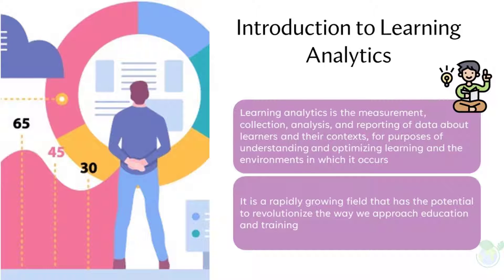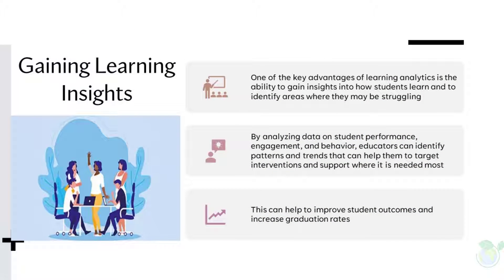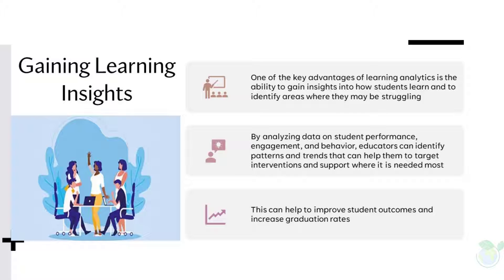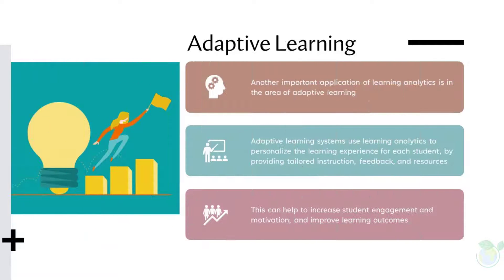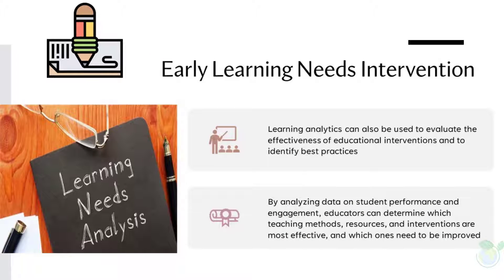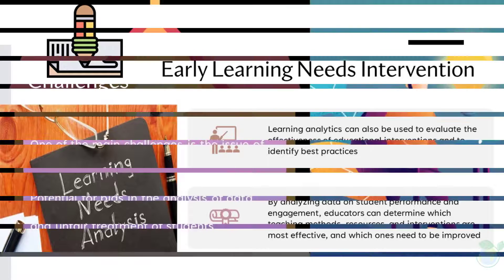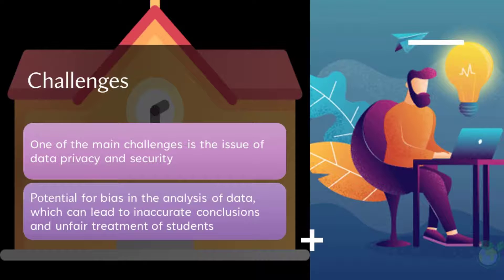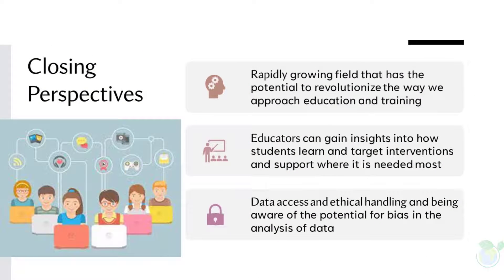Learning Analytics Explained in 4 Minutes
Dr BioTech Whisperer introduces an overview of Learning Analytics. Learn about them in 4 minutes within this video. Thank you for your support.